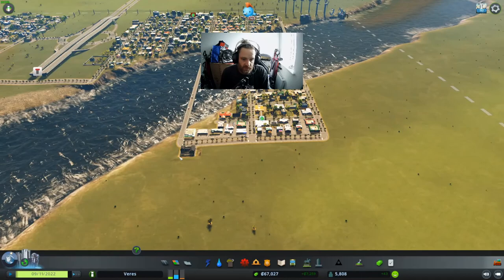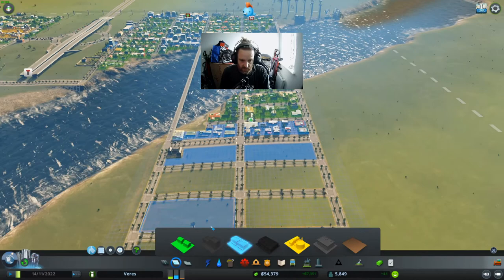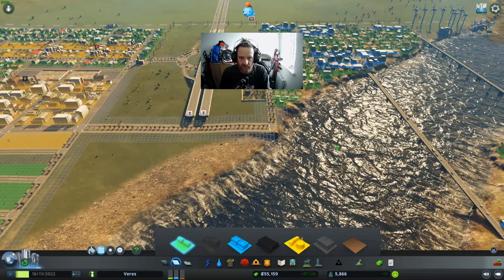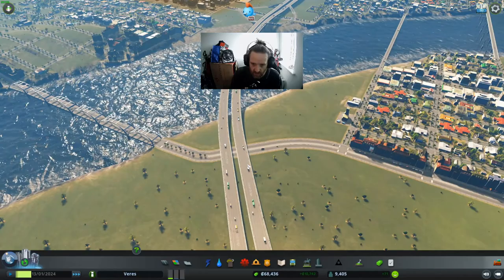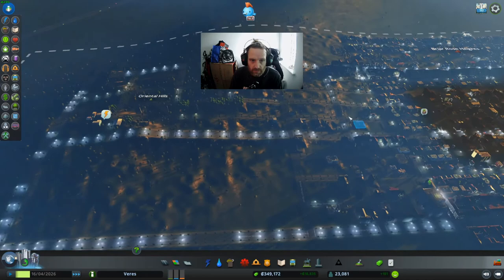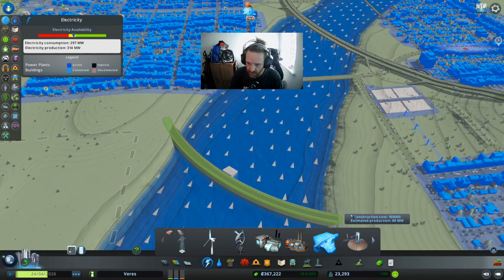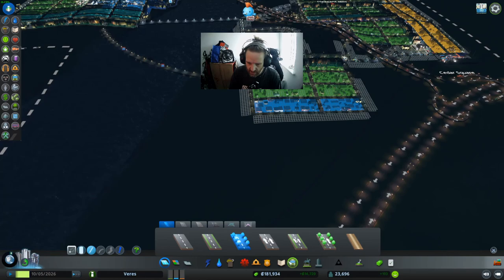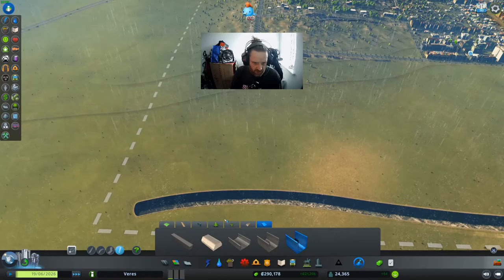Cities Skylines Ep 16 Growing The City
In today's episode of Cities Skylines we continue to grow the city

CPU: Ryzen 9 3900x
GPU: GTX 1080
Motherboard: MSI x470 Gaming Plus
RAM: 32GB @ 3200mhz
SSD: Kingston 240GB
HDD: 2x 2TB Western Digital